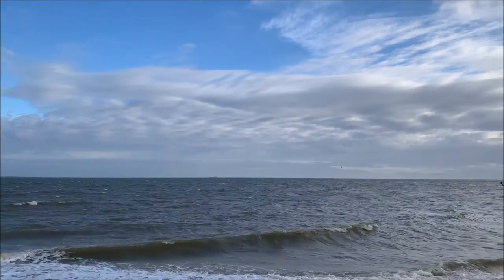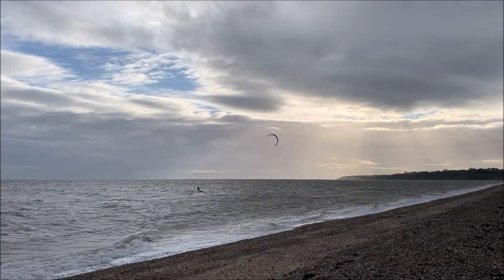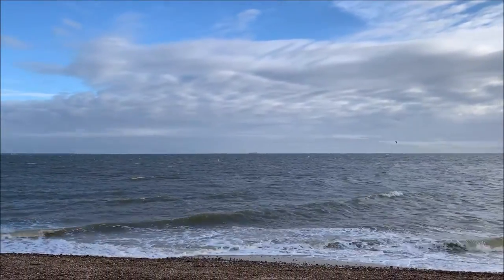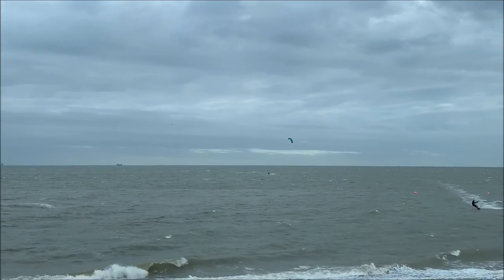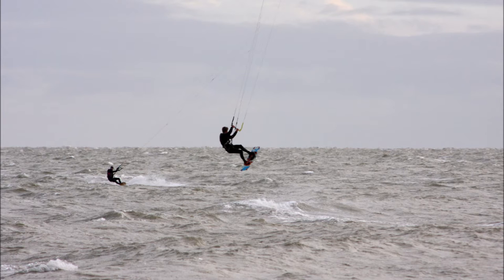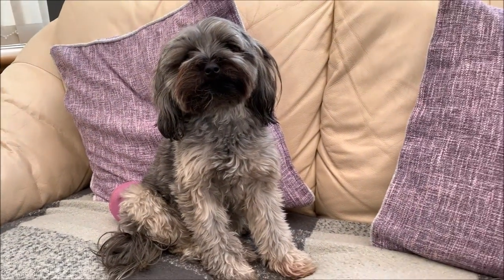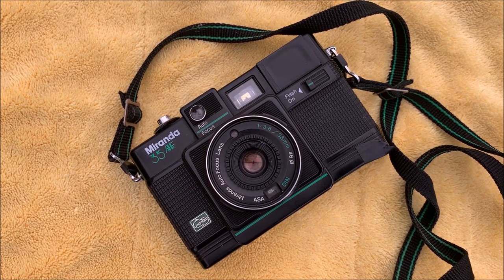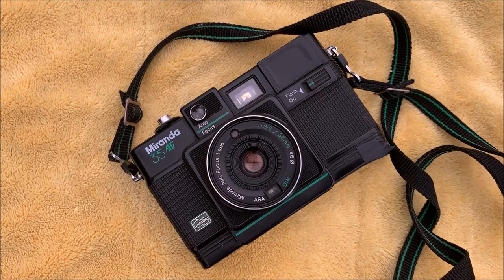Kite Surfing, Dead Camera and New Haircuts - Photography Vlog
A quicky vlog from last Saturday, we were due to have a couple of blustery days here in Kent  so I headed out early to Minster Beach in hope of finding some kite/wind surfers
My Lumix dies a little bit more and the Girls are treated to new haircuts !